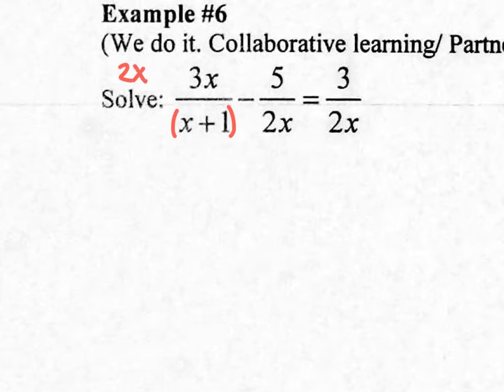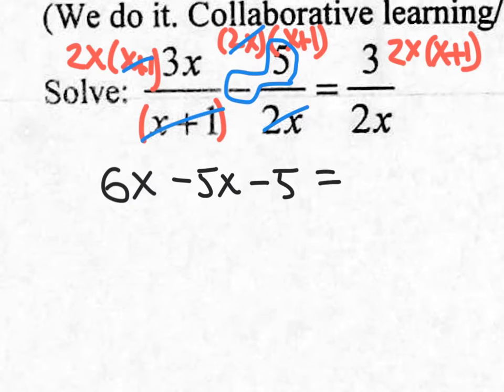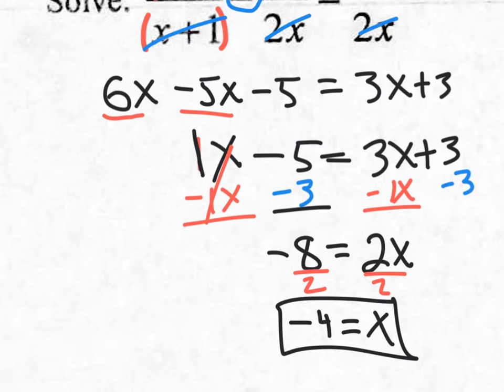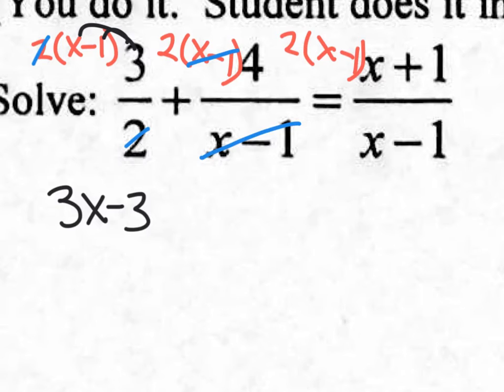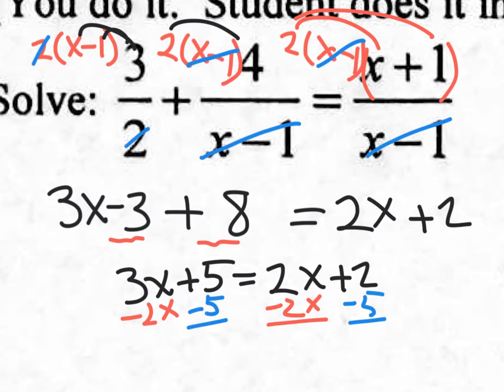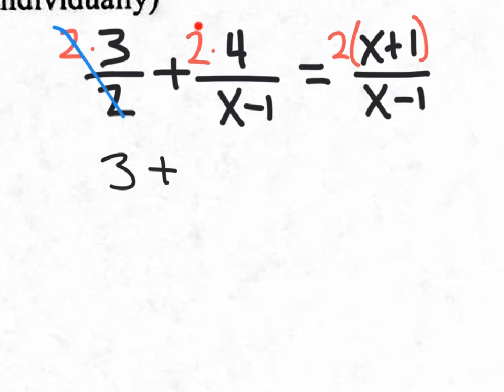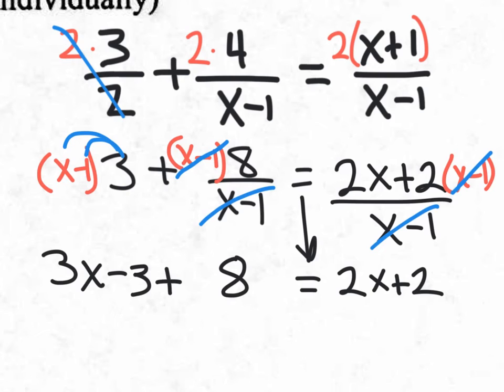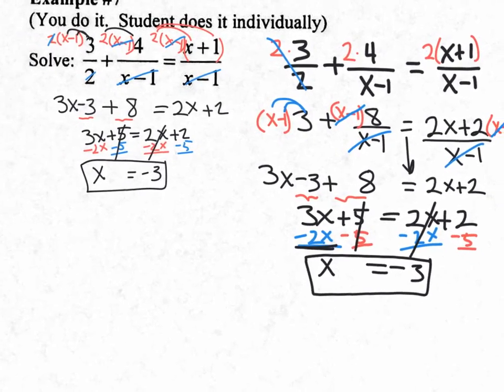5.5 solving rational equations video #3